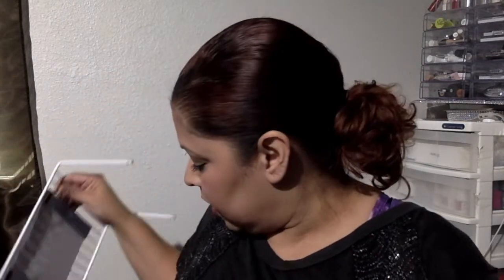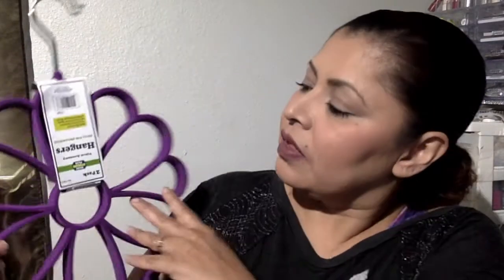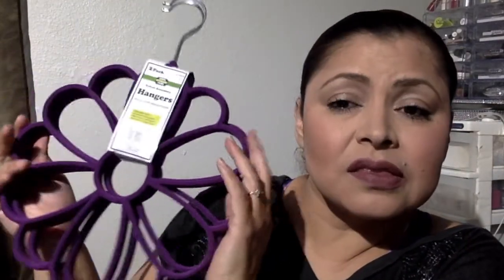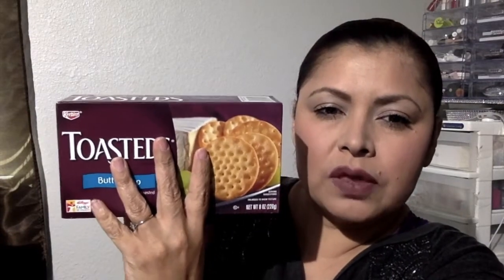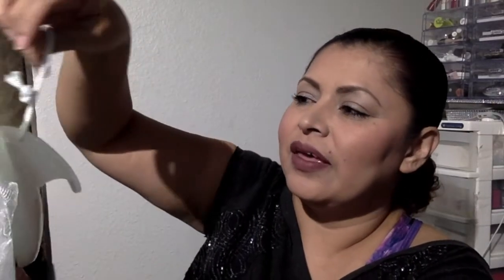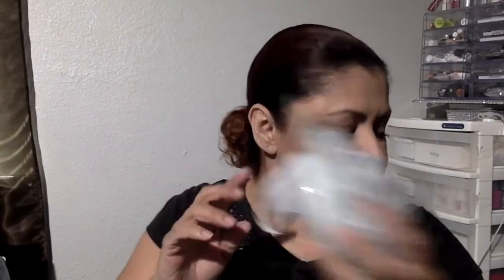99 Cent Only Store Haul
I have another 99 Cent only Store Haul for you.  This one is not a big one, but I found items that I haven't found in a while and of course new items.